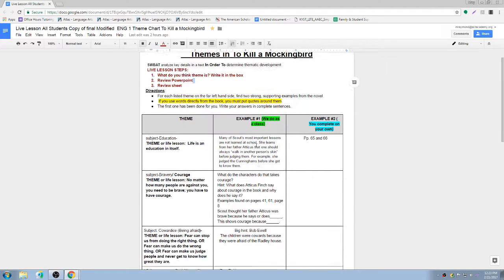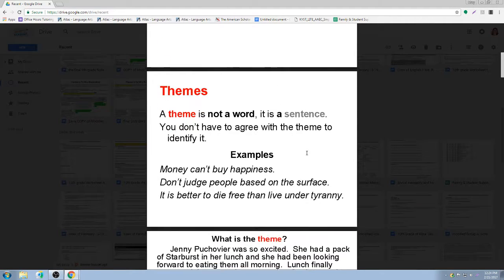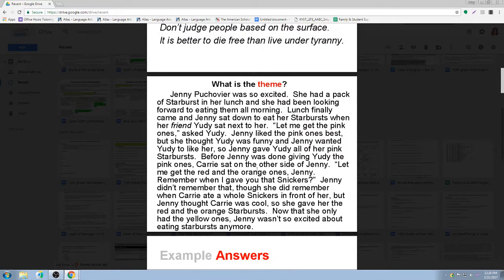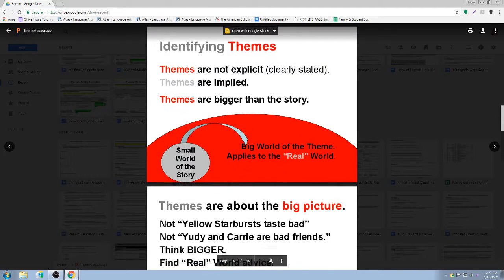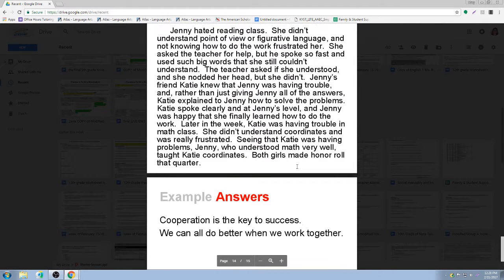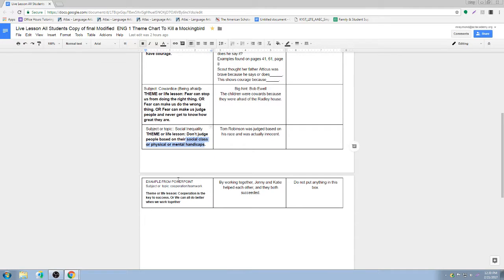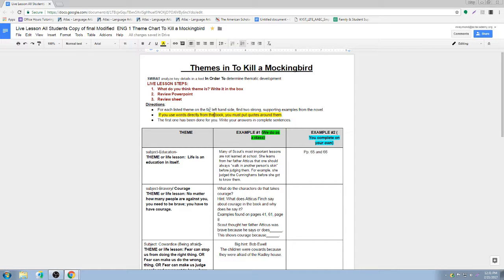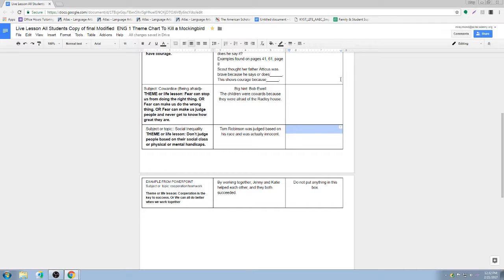Find examples of themes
Theme in To Kill A Mockingbird